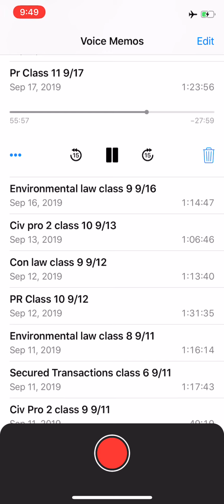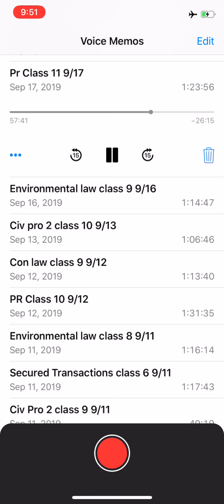Pr Class 11